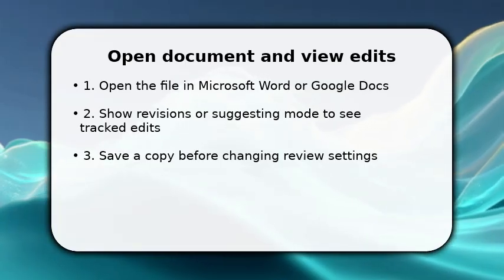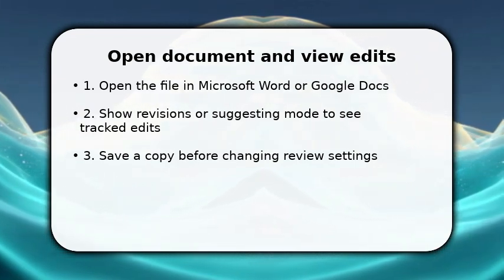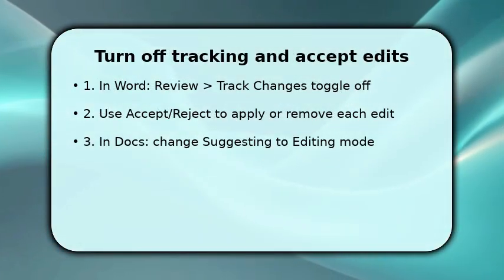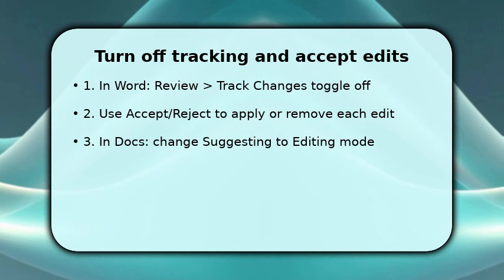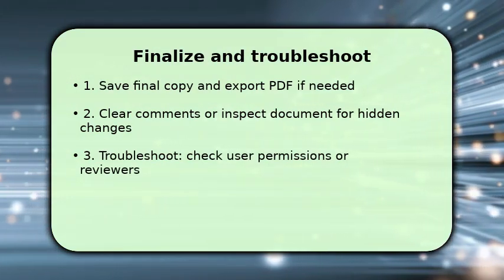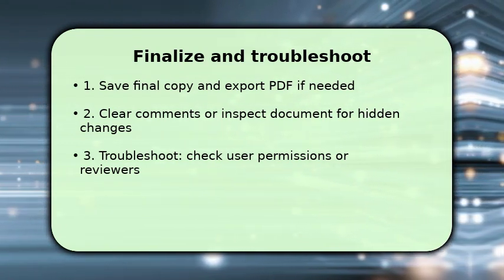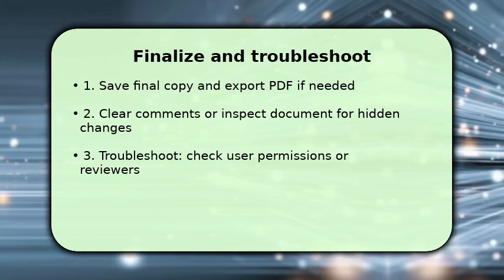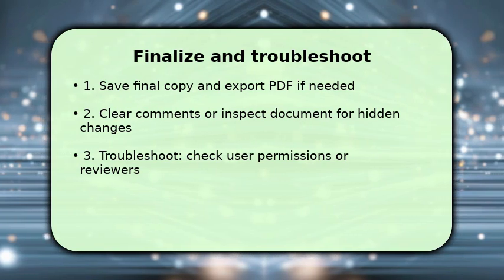How to Disable Track Changes - Step by Step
Learn the simple steps to disable track changes in your document editing software. This video guide walks you through each stage, ensuring that even beginners can easily follow along and manage their documents without unnecessary alterations.